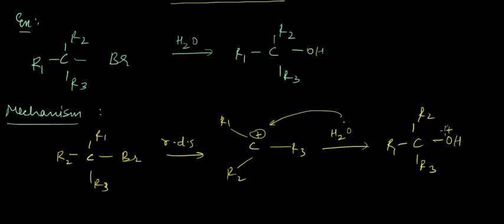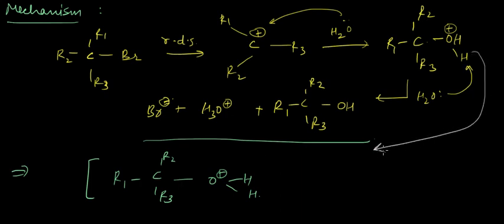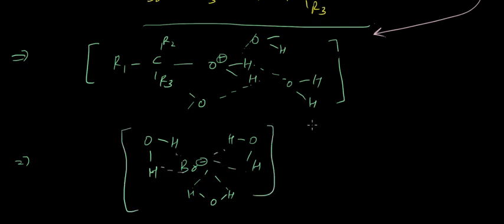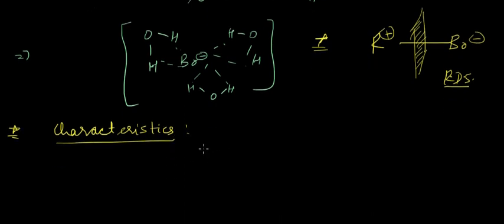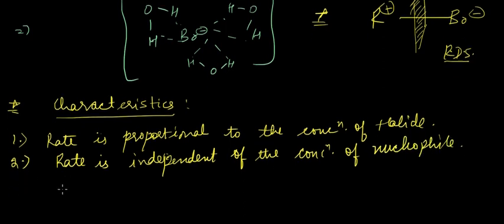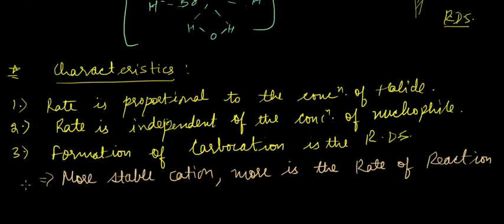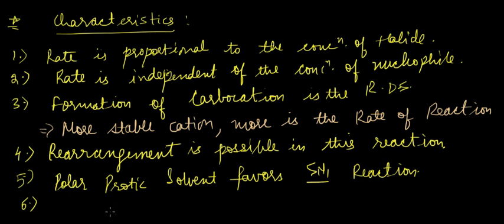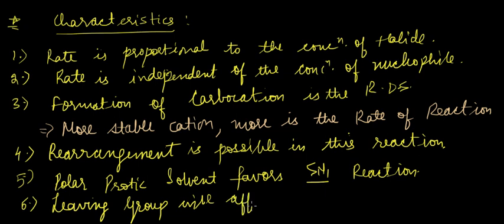155. SN1 Reaction